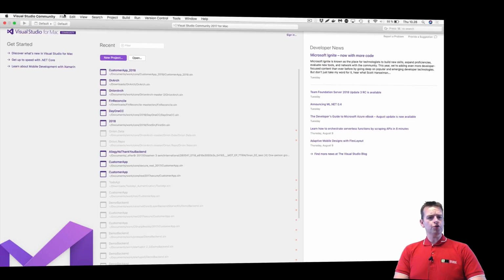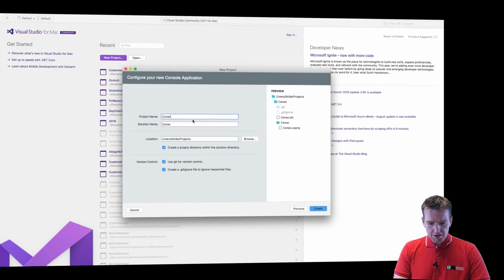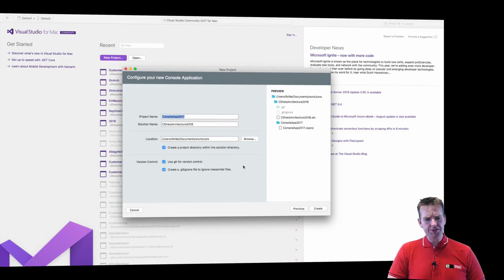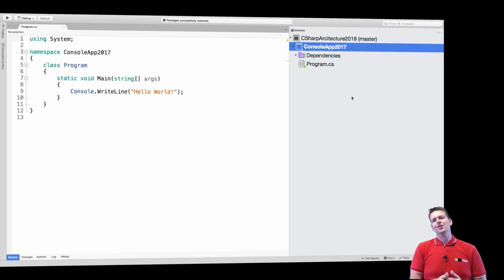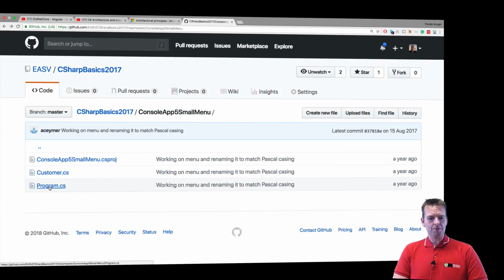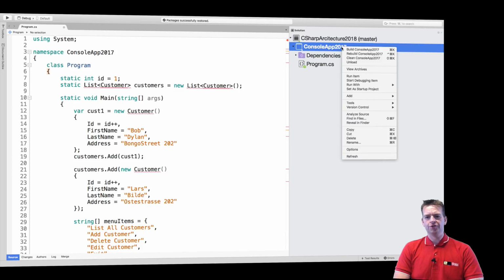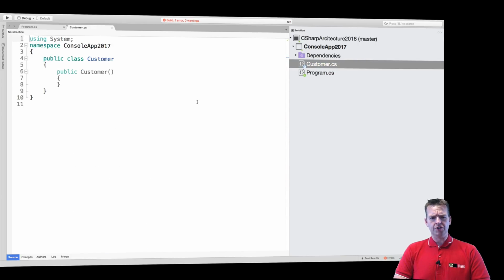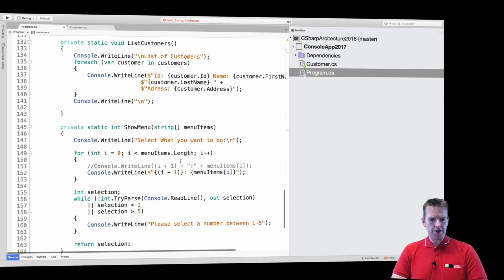C# Clean Architecture and more with NET Core 2018 | S2P3 | A New Solution with old code